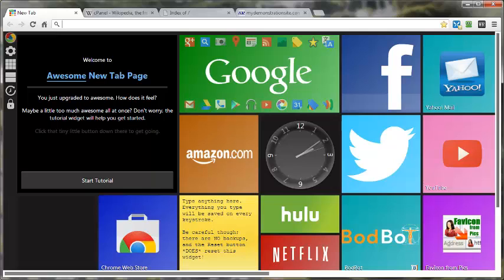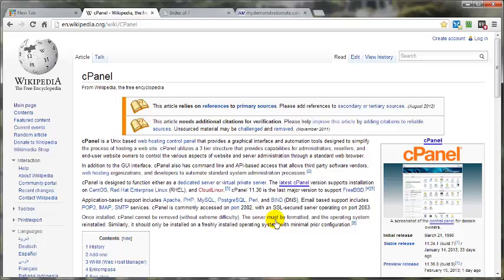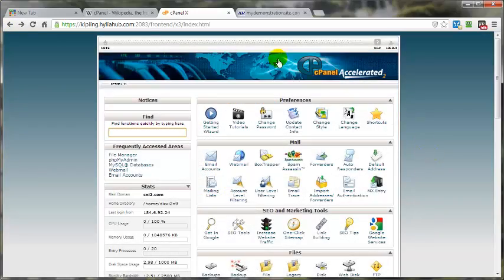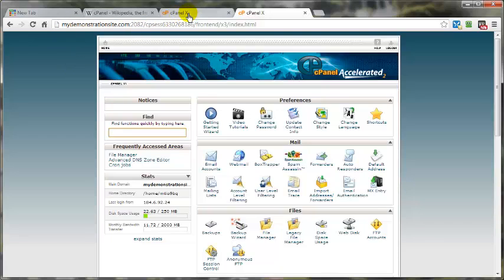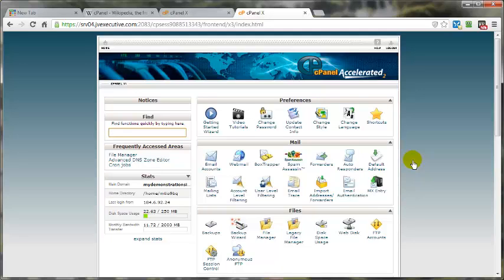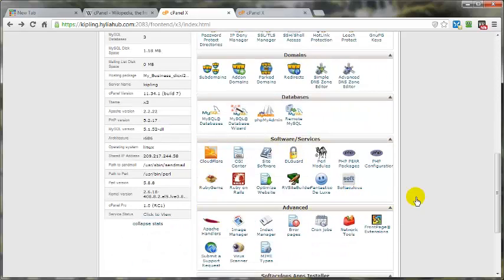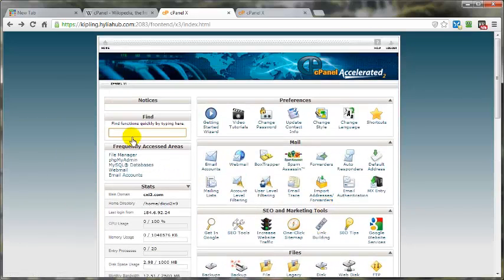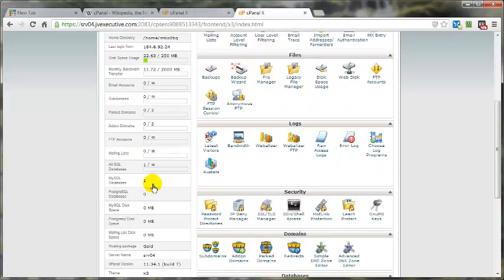Introduction to cPanel Training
In this video we show you the cPanel Introduction